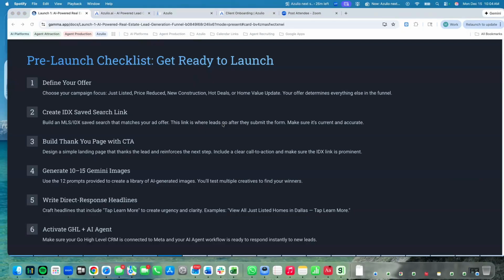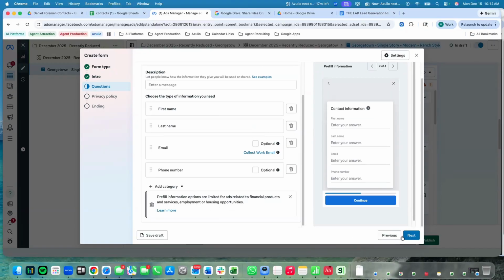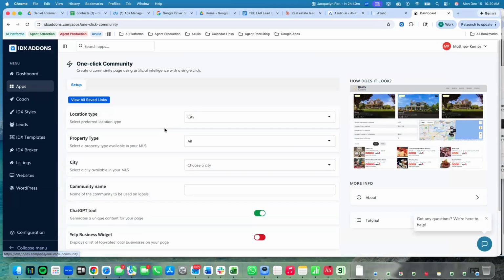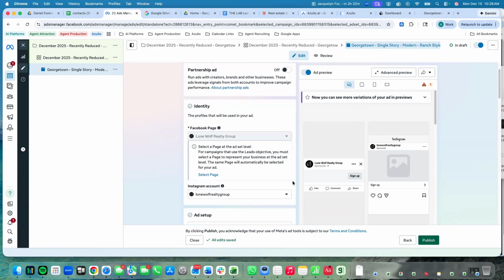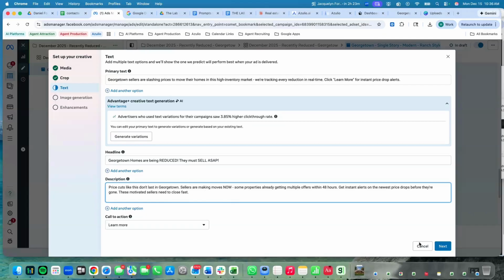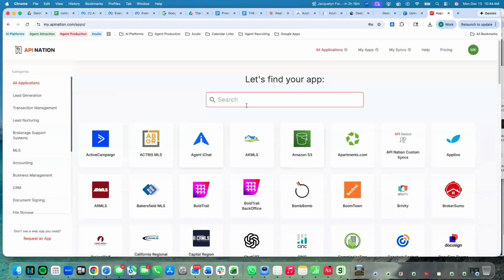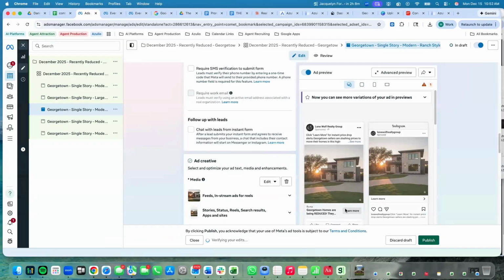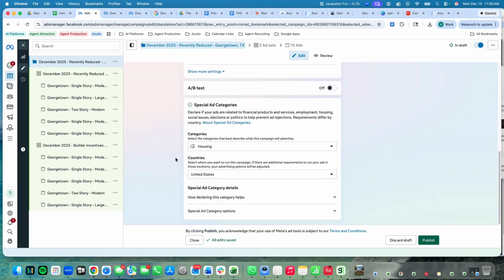PART 2: Generate Qualified Real Estate Leads for $3-5 Each (Meta Ads + AI Images)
This is PART 1or 3 series to your complete guide to generating real estate leads for $3-5 each using Meta Ads Manager and AI-generated images from Gemini.
Inside this step-by-step training, you will learn how to create scroll-stopping ad images with AI and set up high-converting Meta ad campaigns without wasting thousands of dollars on overpriced leads from Zillow or Realtor.com.
✅ Create professional real estate ad images using Gemini AI in minutes (no designer or Canva needed)
✅ Set up Meta Ads Manager campaigns from scratch with the exact settings that keep costs low
✅ Target qualified buyers and sellers who are ready to transact (not just looky-loos)
✅ Write ad copy that generates clicks and conversions using proven frameworks
✅ Scale your lead generation predictably without breaking the bank
✅ See the exact campaign structure I use to keep cost per lead between $3-5
Whether you're brand new to Meta ads or you've tried before and failed, this training will show you how to build a predictable lead generation machine that fills your pipeline with qualified prospects while your competitors overpay for garbage leads.
This is the most comprehensive real estate lead generation training you'll find on using meta ads for real estate and ai for realtors to generate consistent real estate leads at a fraction of the cost. Learn the exact facebook ads for real estate agents strategy that produces cheap real estate leads and implement ai tools for real estate agents that others charge thousands to teach.